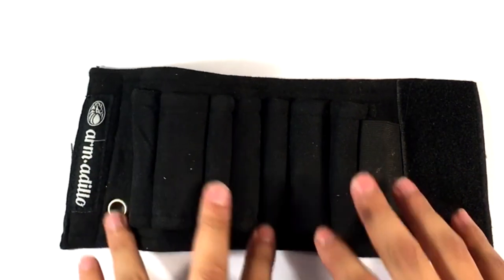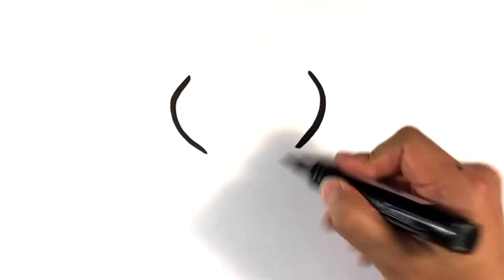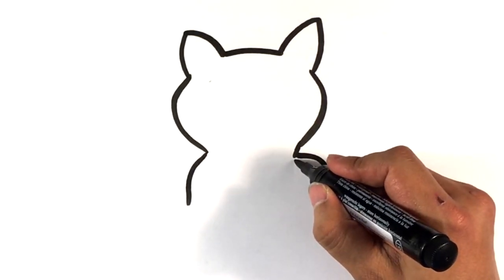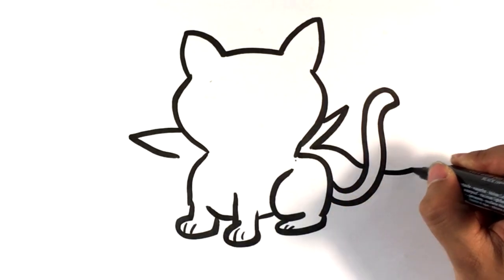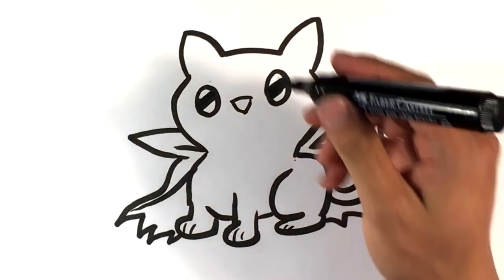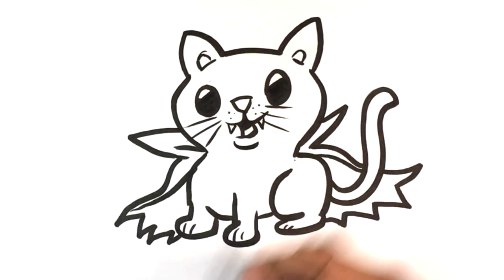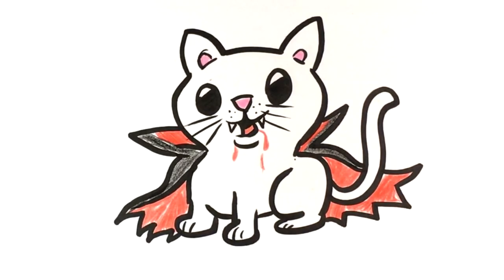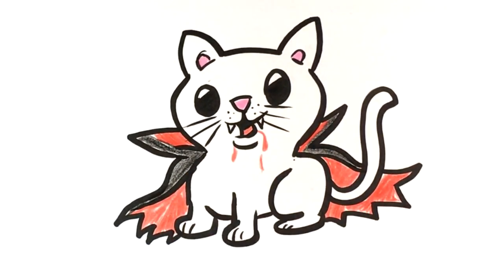How to Draw a Kitty - Dracula Version - Halloween Drawings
This is a cool drawing about how to draw a cute kitty as dracula. I think its a pretty cute idea and I just had to show it. There's a great way of drawing this cat and I try to show it to you step by step. Dracula is an amazing source for art. Its one of the coolest symbols of the holiday season.  Happy Halloween Everyone!